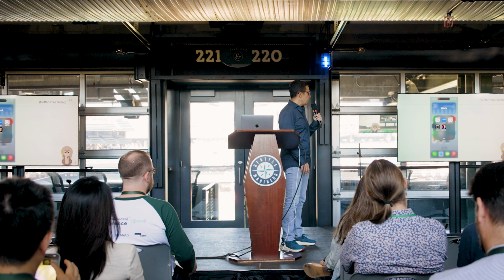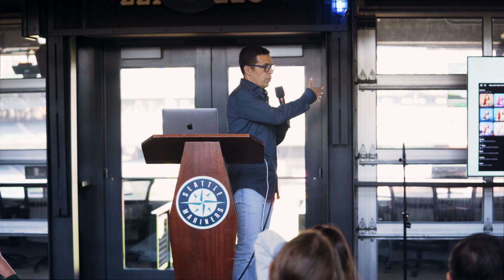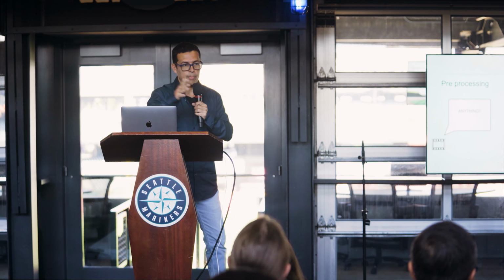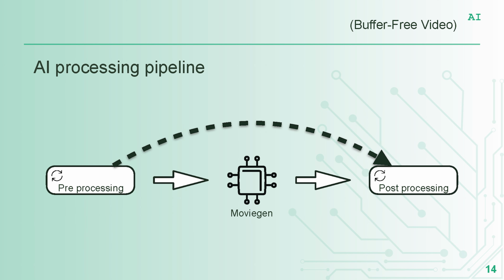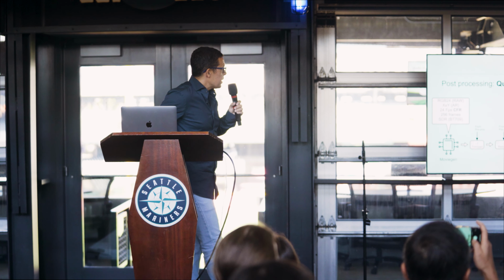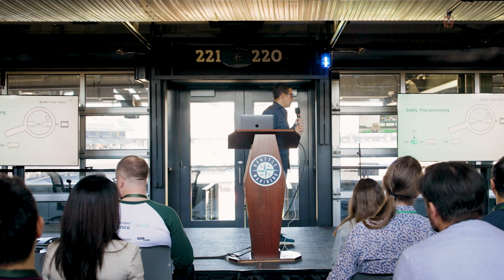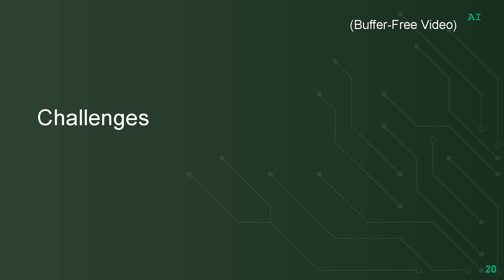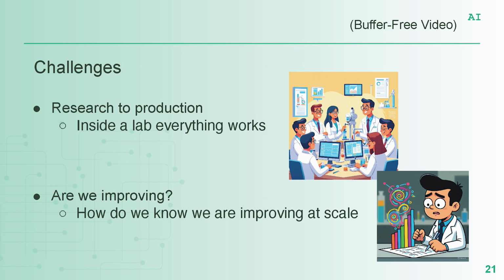Meta AI Video Restyle Explained | (Buffer-Free Video)^AI 2025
Jordi Cenzano, Software Engineer at Meta, takes you behind the scenes of Moviegen Restyle - a cutting-edge generative AI system designed to transform and restyle video content with unprecedented flexibility. This session will explore how AI can reimagine aesthetics, shift visual styles, and even influence narrative tone, opening the door to new forms of automated storytelling and creative expression. Attendees will gain insights into the technical innovations driving Moviegen Restyle and its potential to redefine the future of video production at scale.

*About (Buffer-Free Video)^AI*
(Buffer-Free Video)^AI is where builders, engineers, and innovators come together to shape the future of real-time video and AI.